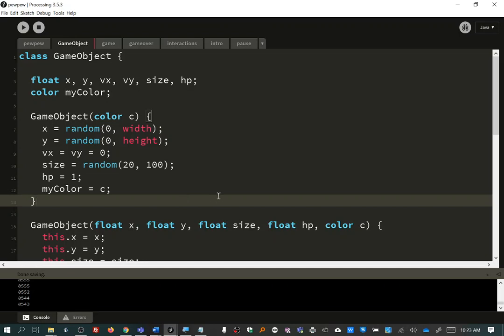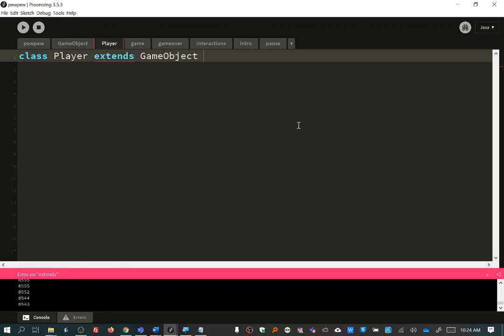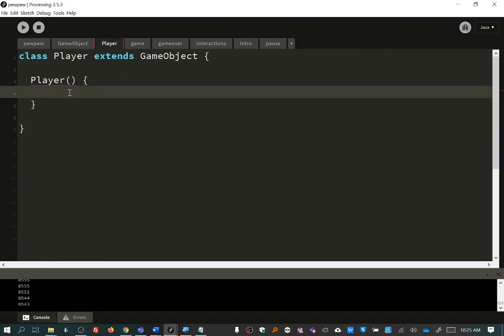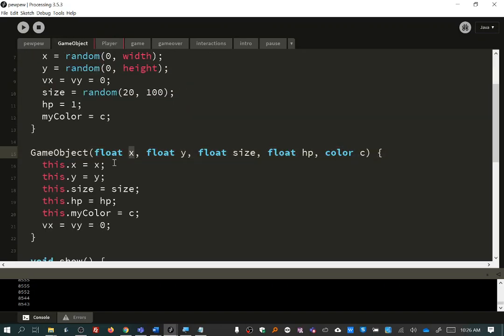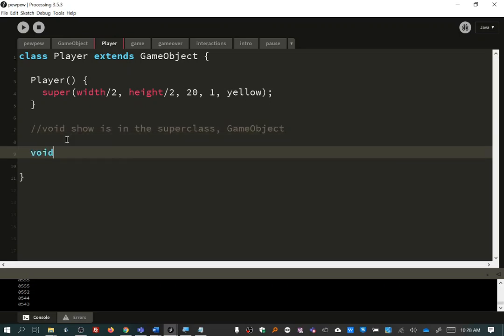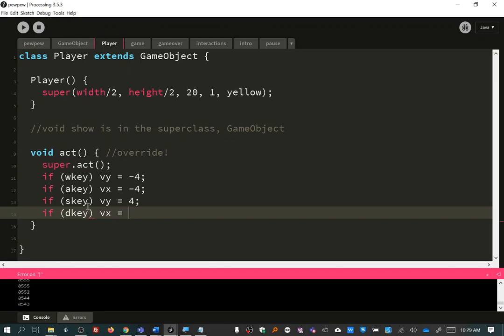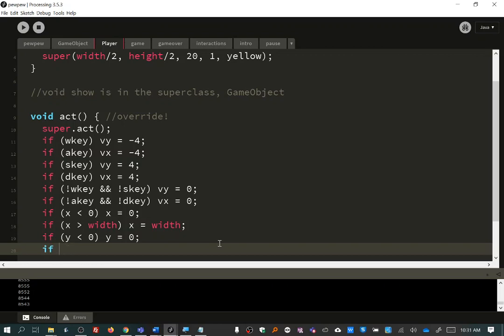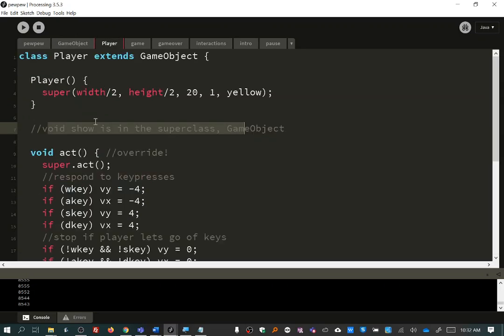Pew Pew Game Part 3: The Player Class